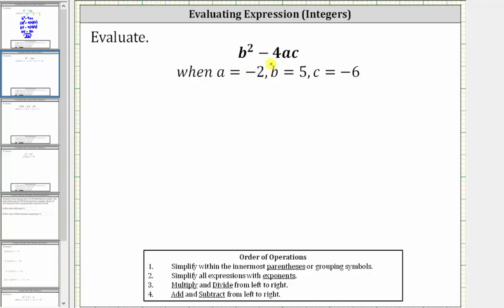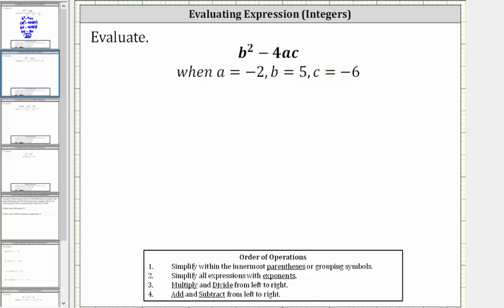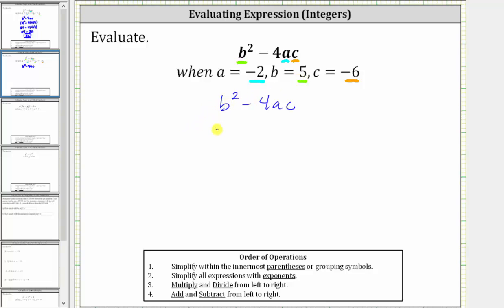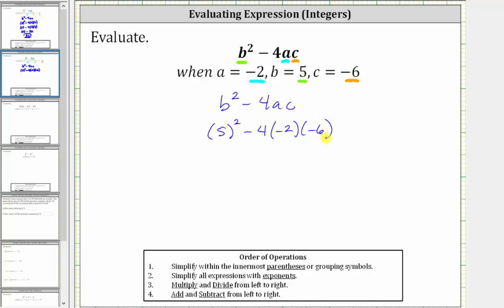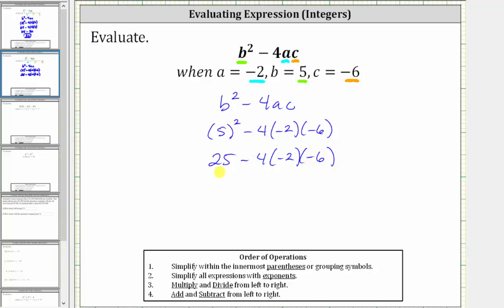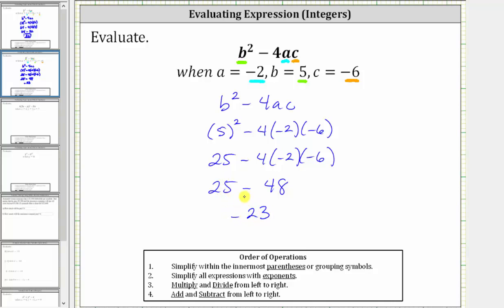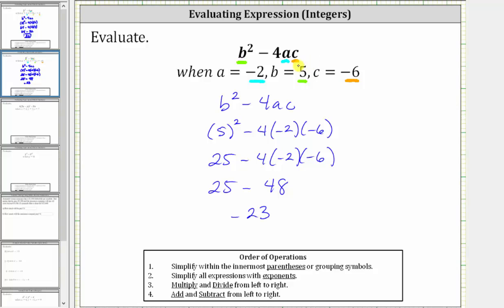Evaluate a Variable Expression: b^2-4ac (Integers - Neg Result)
This video explains how to evaluate a variable expression in the form of a discriminant.